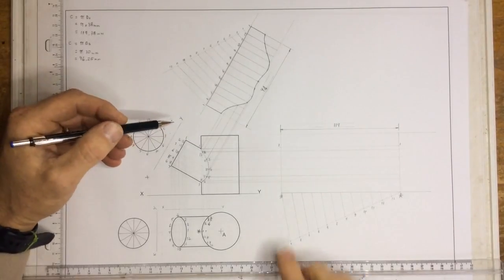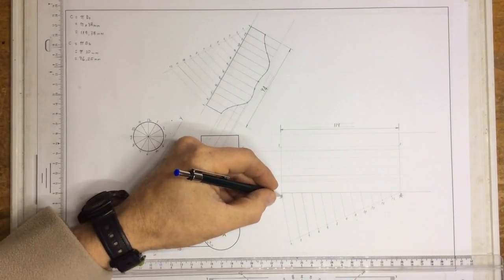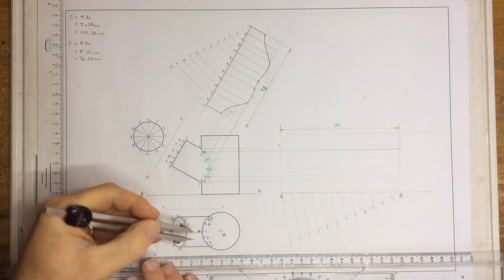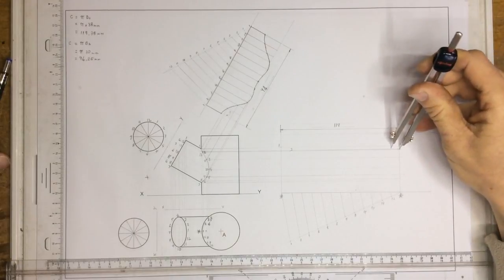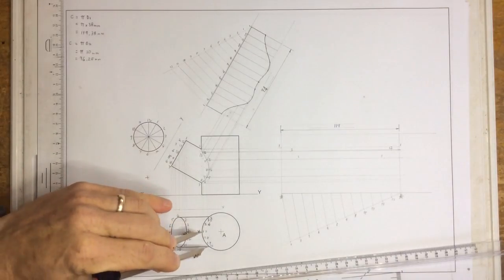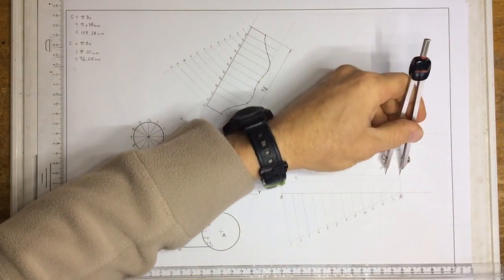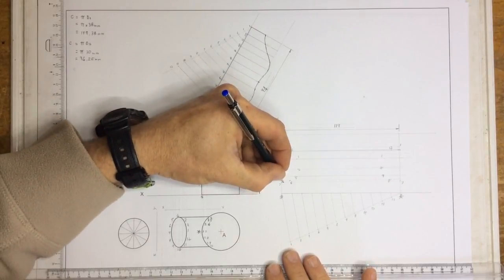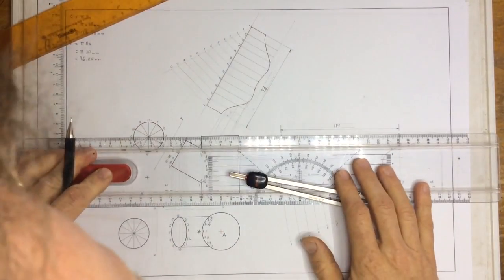Interpenetrations & development video 2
Development of cylinders